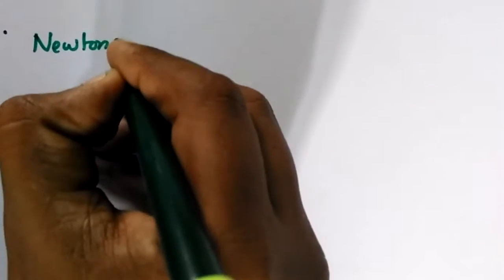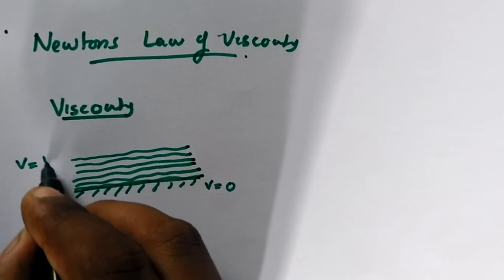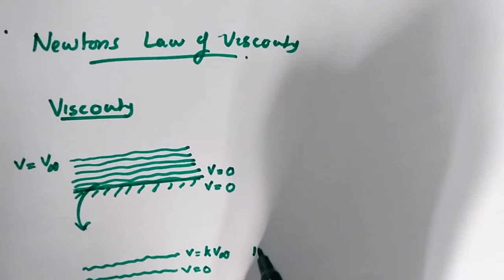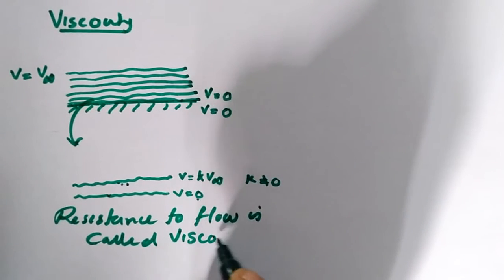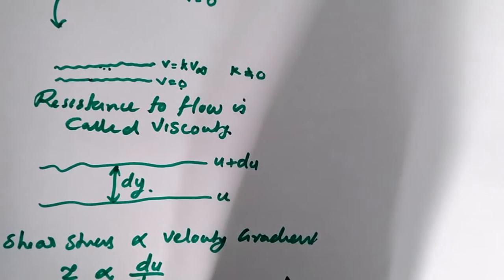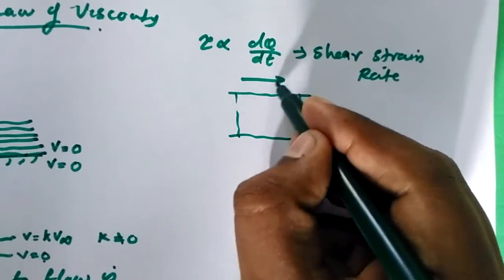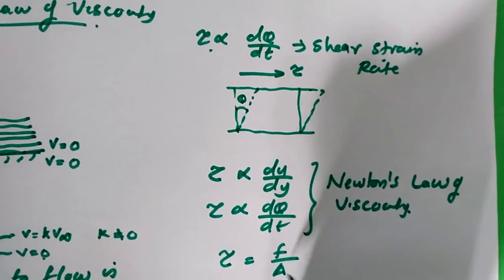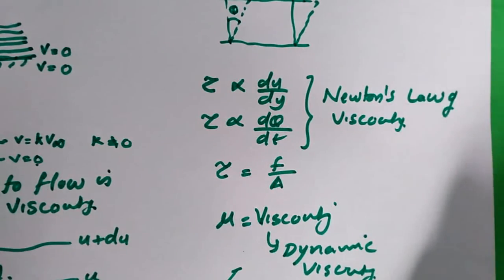Fluid Mechanics Lecture Newtons Law of Viscosity GATE IES and PSU Video Lecture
This video explains the concept of Viscosity of Fluids and Newtons Law of Viscosity. It says that Shear stress in Viscous flow is Proportional to velocity gradient between fluid layers.This  concept is very useful and important in Competitive exams like GATE,IES and PSU.